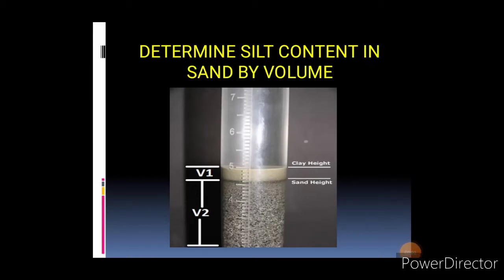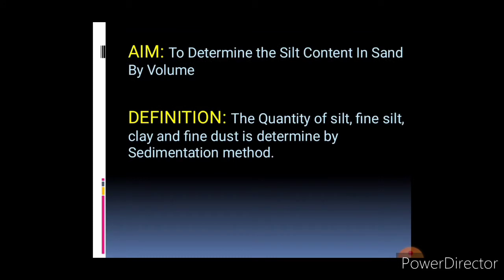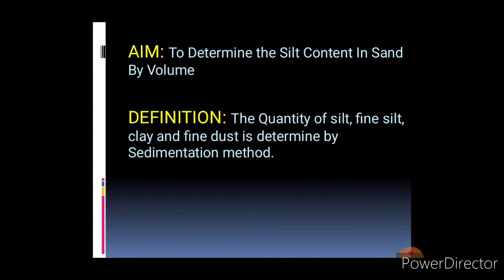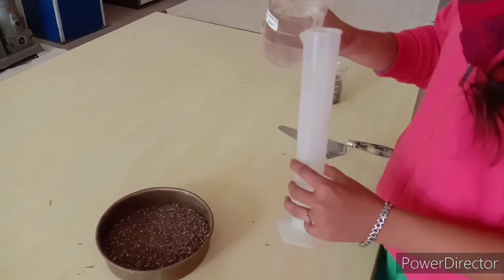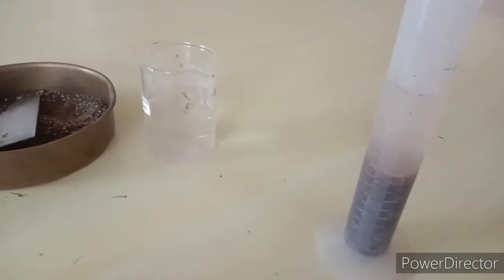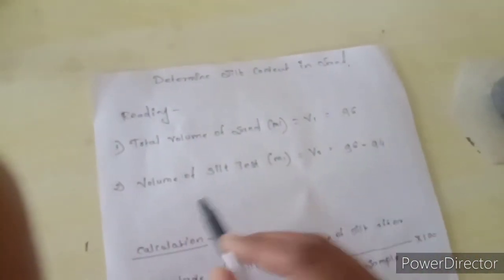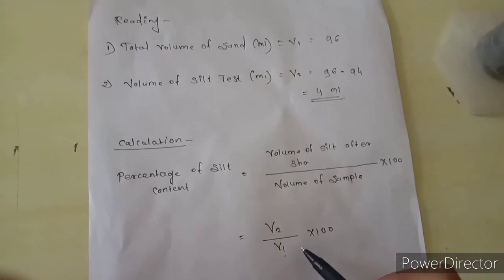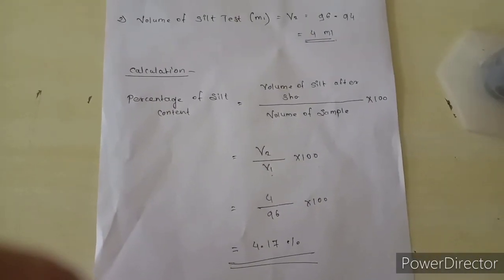ATCFOEM_CIVIL_BE_ADVANCED CONCRETE TECHNOLOGY_PRACTICAL 03_DETERMINE SILT CONTENT IN SAND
ATCFOEM_CIVIL_BE_ADVANCED CONCRETE TECHNOLOGY_PRACTICAL 03_DETERMINE SILT CONTENT IN SAND_PROF. SATHE P.R.